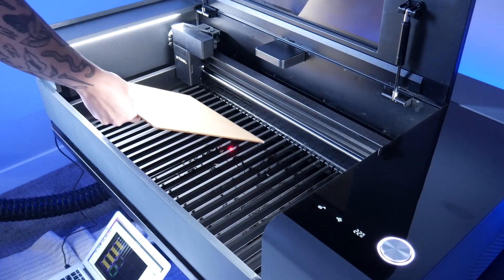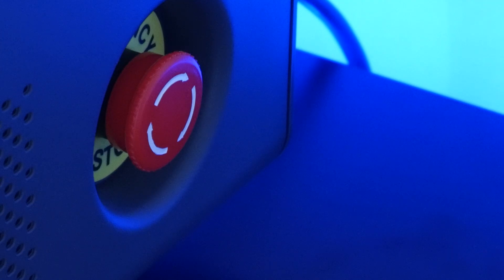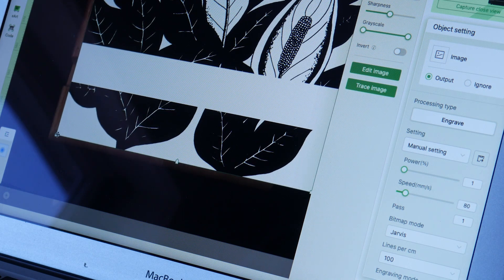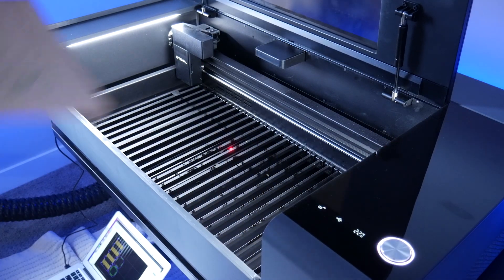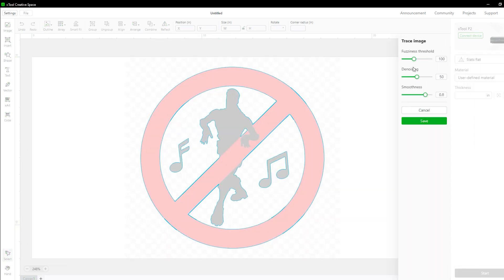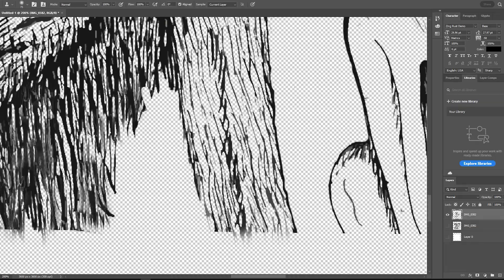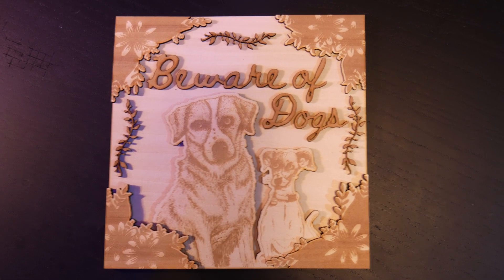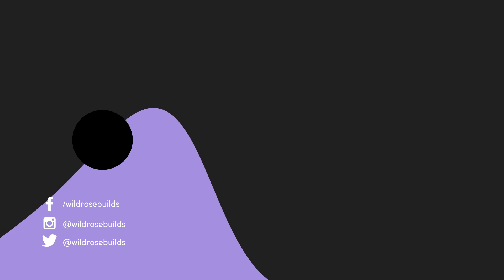The Best Laser Machine in 2023 - xTool P2 55 W CO2 Laser Cutter - First Look and Some Cool Projects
Here’s a quick first look at the @xToollaser P2 55 watt co2 laser cutter.